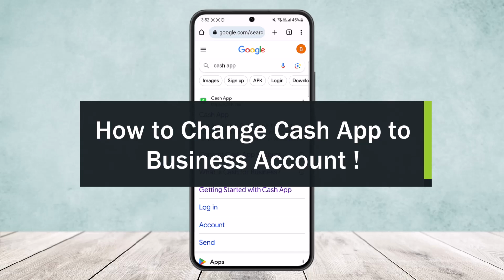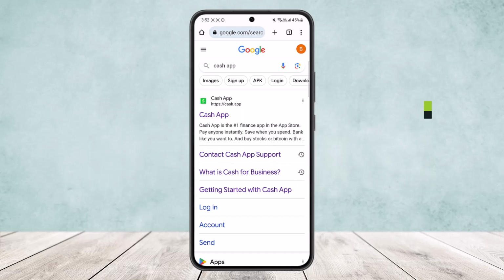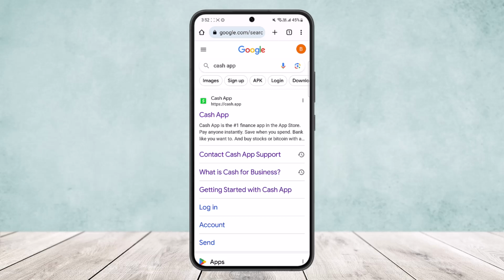How to Change Cash App to Business Account !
In this tutorial video, I will simply show you how to change cash app to business account in Cash app. So just make sure to watch this video till the end.

~ Video Chapters:
0:00 Introduction
0:08 Overview & Guide
0:52 Outro